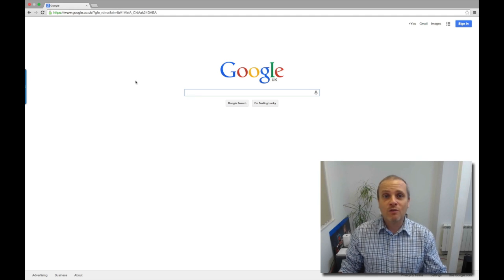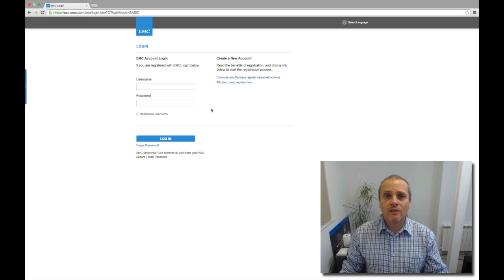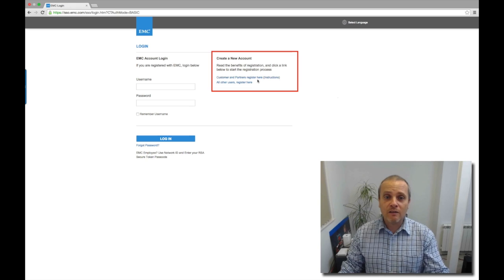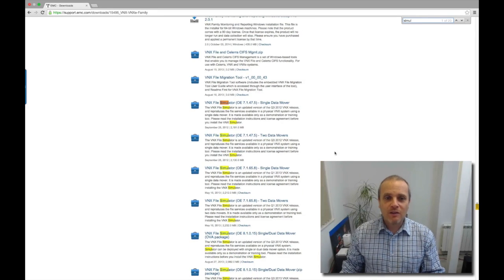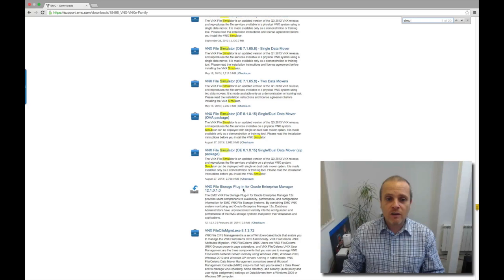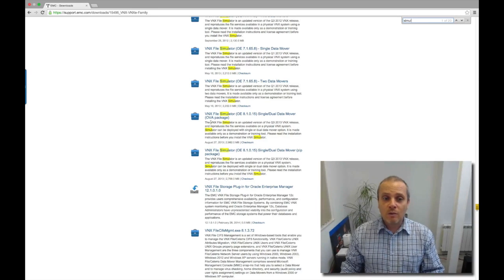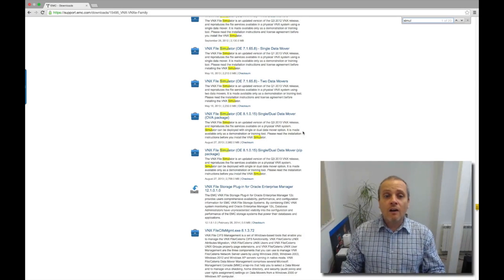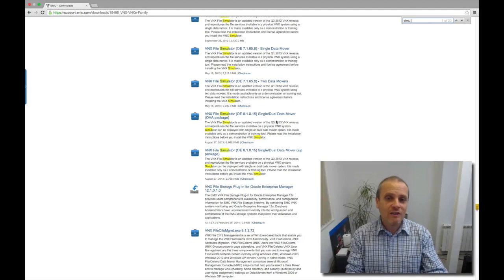EMC VNX Simulator - How to Download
This is the first video in the series, on how to Download, Install and Configure the EMC VNX Simulator.

The VNX Simulator is ideal for those of you wanting to learn how to configure and manage the EMC VNX in a non--production environment.  It also makes for some decent shared storage in your home or work virtualization lab.

Register for a free EMC portal account, from which you can download the VNX Simulator:

Visit the downloads section in the above support portal, & search for  "VNX/VNXe"